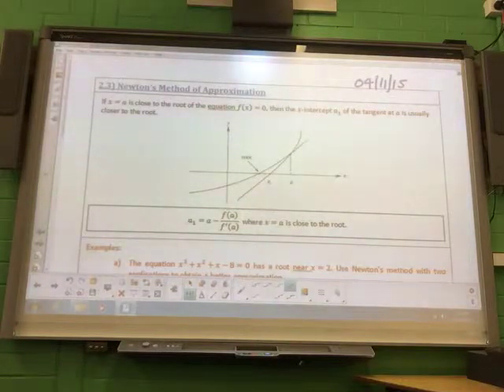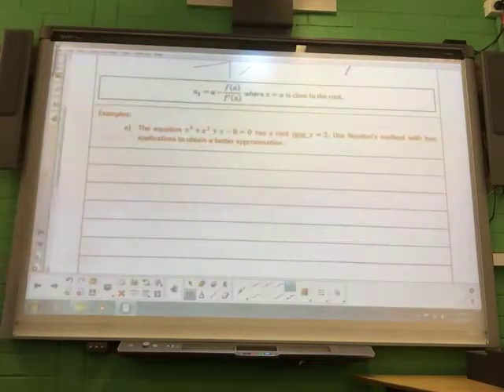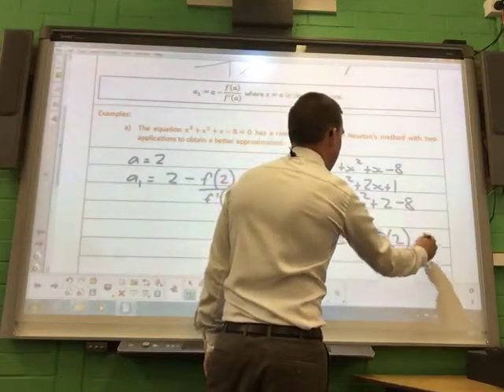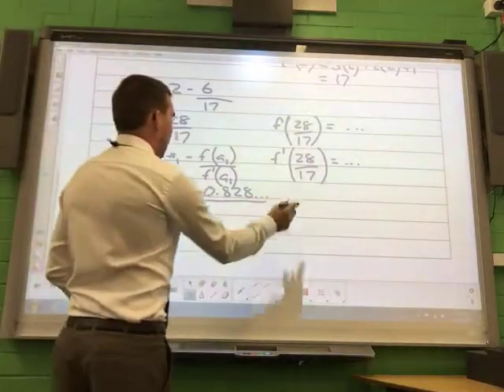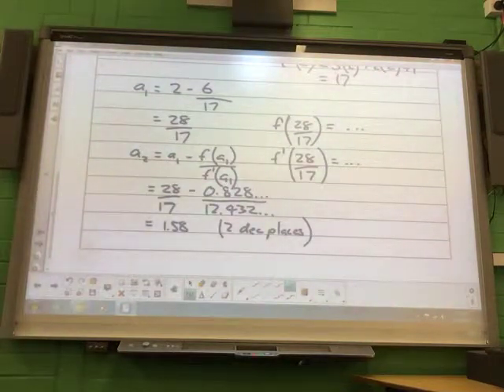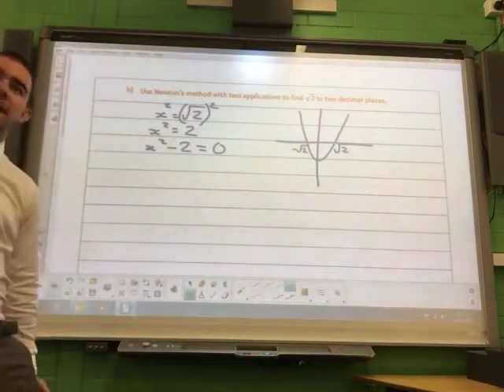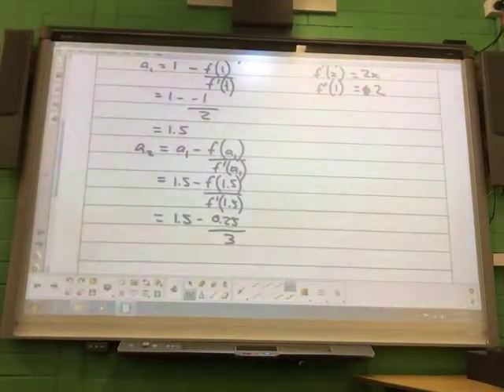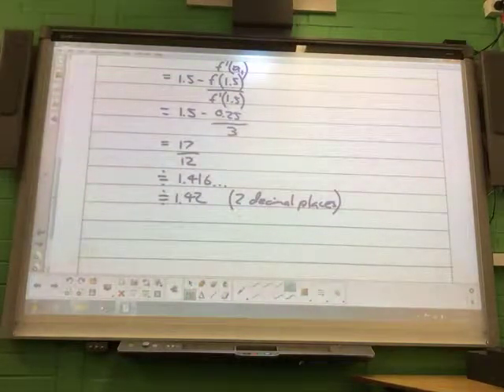2.3) Newton's Method of Approximation